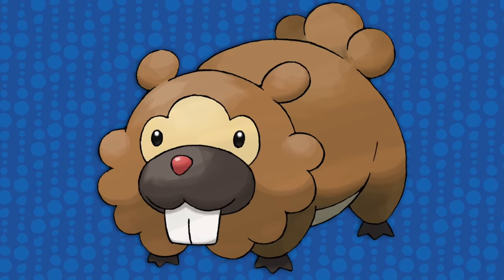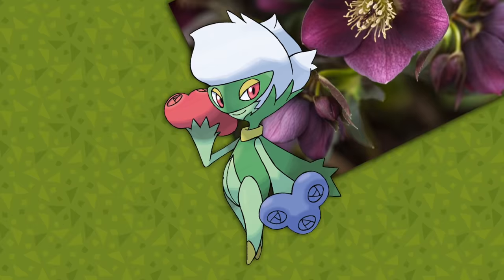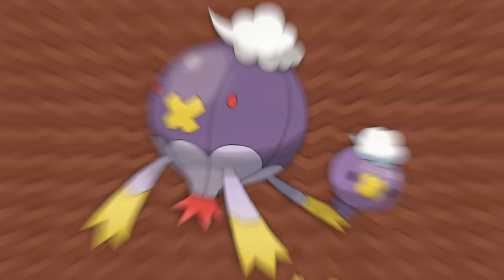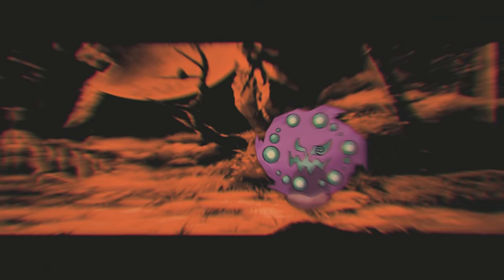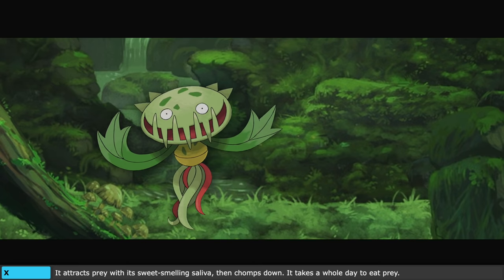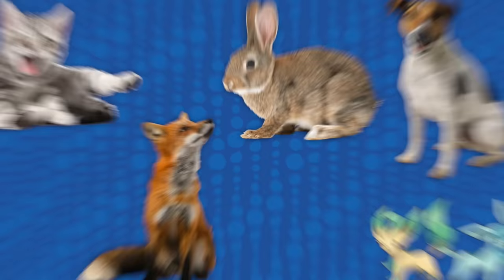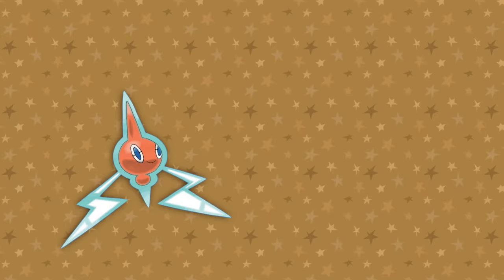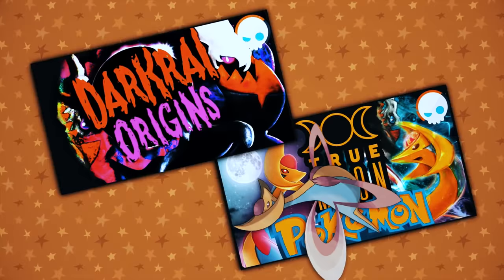EVERY Gen 4 Pokémon Explained! | Gnoggin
Thank you to Helix for sponsoring! to get up to $200 off your Helix mattress, plus two free pillows! They are very soft, like slugs, but in a good way.

Pokemon BDSP is here! That's Pokemon Brilliant Diamond and Shining Pearl, and Pokemon Legends Arceus isn't too far around the corner. That means now is the perfect opportunity for me to explain the design origins and inspirations for EVERY Pokemon introduced in Generation 4! Every Sinnoh Pokemon! No Hisuian Pokemon though, they are probably all extinct by the time Hisui is renamed Sinnoh...

Chapters:
00:00:00 Did you know Pokemon?
00:01:04 Turtwig, Grotle, and Torterra
00:02:29 Chimchar, Monferno, and Infernape
00:03:33 Piplup, Prinplun, and Emopleon
00:04:51 Starly, Staravia, and Staraptor
00:05:28 Bidoof and Bibarrel
00:05:51 Kricketot and Kricketune
00:06:25 Shinx, Luxio, and Luxray
00:07:21 Budew and Roserade
00:07:59 Shieldon and Bastiodon
00:08:42 Cranidos and Rampardos
00:09:21 Burmy, Wormadam, and Mothim
00:10:15 Combee and Vespiquen
00:10:40 Pachirisu
00:10:53 Buizel and Floatzel
00:11:33 Cherubi and Cherrim
00:12:05 Sponsored by Helix!
00:13:54 Shellos and Gastrodon
00:14:51 a disgusting mistake...
00:15:33 Driflim and Drifloon
00:16:40 Buneary and Lopunny
00:17:20 Mismagius
00:18:06 Honchkrow
00:18:35 Glameow and Purugly
00:19:26 Chingling
00:19:46 Stunky and Skuntank
00:20:31 Bronzor and Bronzong
00:21:13 Bonsly
00:21:35 Mime Jr.
00:22:23 Happiny
00:22:46 Chatot
00:23:06 Spiritomb
00:24:24 Gible, Gabite, and Garchomp
00:25:46 Munchlax
00:26:27 Riolu and Lucario
00:28:12 Hippopotas and Hippowdon
00:28:50 Scorupi and Drapion
00:29:33 Croagunk and Toxicroak
00:30:59 Carnivine
00:31:14 Finneon and Lumineon
00:31:45 Mantyke
00:32:00 Snover and Abomasnow
00:32:30 Weavile
00:33:28 Magnezone
00:34:11Lickilicky
00:34:54 Rhyperior
00:35:31 Tangrowth
00:36:10 Electivire
00:36:37 Magmortar
00:37:29 Togekiss
00:38:00 Yanmega
00:38:36 Leafeon and Glaceon
00:39:28 Gliscor
00:39:54 Mamoswine
00:40:08 Porygon Z
00:40:30 Gallade
00:41:30 Probopass
00:42:38 Dusknoir
00:44:08 Froslass
00:44:40 Rotom
00:45:20 Uxie, Mesprit, and Azelf
00:46:48 Dialga and Palkia
00:49:44 Heatran
00:51:31 Regigigas
00:52:32 Giratina
00:54:04 Cresselia and Darkrai
00:55:47 Manaphy and Phione
00:56:25 Shaymin
00:57:36 Arceus
01:01:24 Every Sinnoh Pokemon Explained!

This video answers the following questions; and more:
What is Empoleon based on?
What is Torterra based on?
What is Infernape based on?
What is Rotom based on?
What is Lucario based on?
What is Dialga based on?
What is Palkia based on?
What is Arceus based on?
What is Giratina based on?
What is Darkrai based on?
What is Creselia based on?
What is Manaphy based on?
What is Shaymin based on?
What is Uxie based on?
What is Mesprit based on?
What is Azelf based on?
What is Piplup based on?
What is Chimchar based on?
What is Turtwig based on?
What is Mismagius based on?
What is Spiritomb based on?
What is Froslass based on?
What is Bronzong based on?
What is Weavile based on?
What is Riolu based on?
What is Gallade based on?
What is Garchomp based on?
What is Lopunny based on?
What is Luxray based on?
What is Toxicroak based on?
What is Electivire based on?
What is Magmortar based on?
What is Ambipom based on?
What is Drapion based on?
What is Bonsly based on?
What is Munchlax based on?
What is Honchkrow based on?
What is Croagunk based on?
What is Pachiritsu based on?
What is Roserade based on?
What is Leafeon based on?
What is Glaceon based on?

That’s right! We’re talkin’
Arceus Origins
Dialga Origins
Palkia Origins
Darkrai Origins
Cresselia Origins
Lucario Origins
Spiritomb Origins
Rotom Origins
Giratina Origins
Darkrai Origins
Shaymin Origins
Empoleon Origins
Piplup Origins
Chimchar Origins
Infernape Origins
Gallade Origins
Manaphy Origins
Luxray Origins
Froslass Origins
Lopunny Origins
Basically more origins you could reasonably remember. And they are all Sinnoh Pokemon. Sinnoh Pokemon Explained. Are you doing to play Pokemon Brilliant Diamond and Pokemon Shining Pearl? How about Pokemon Legends Arceus? Hope you have fun with those!

Hey, it says gullible at the bottom of the overly-long description.